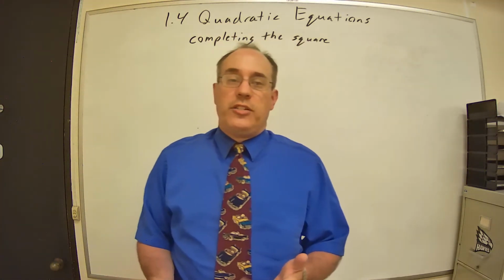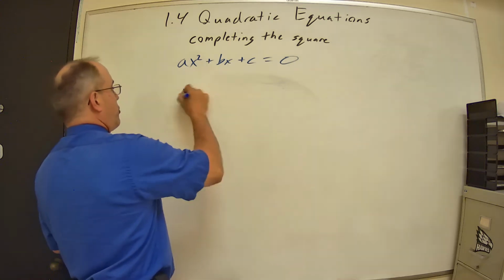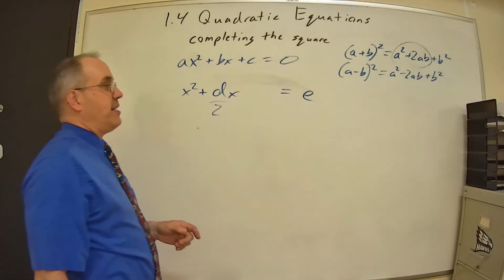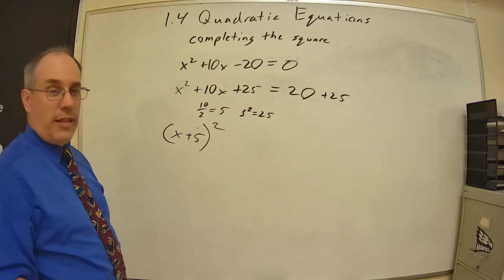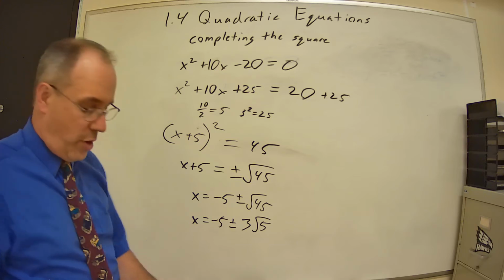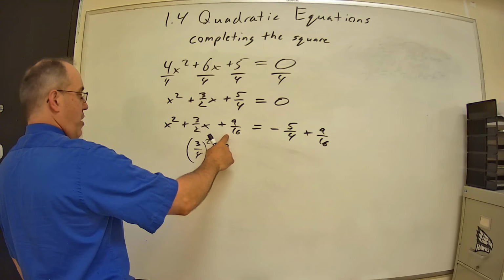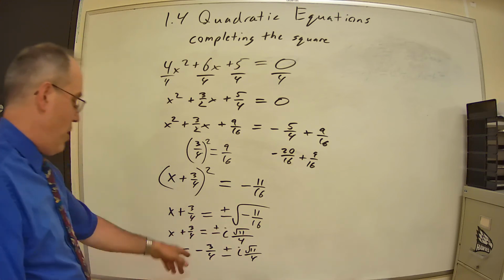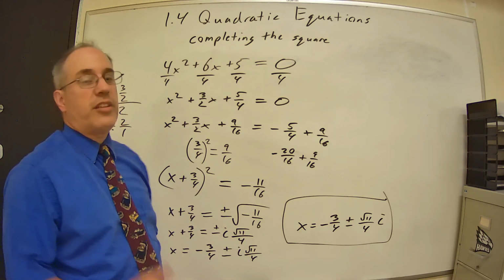1 4 Quadratic Equations Part 2